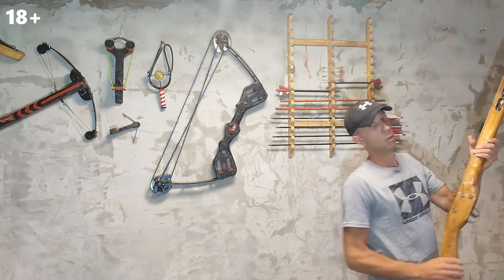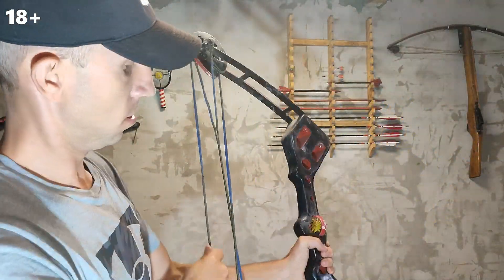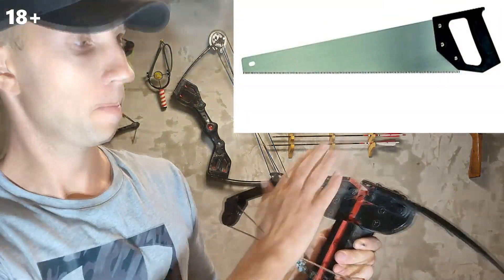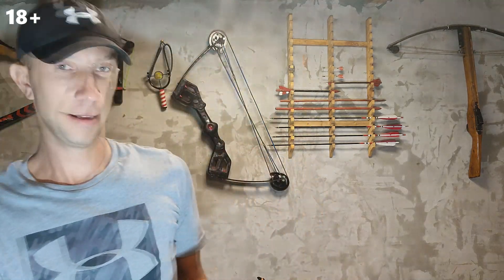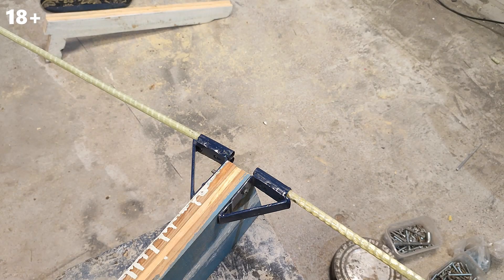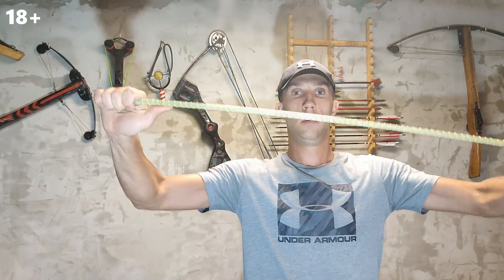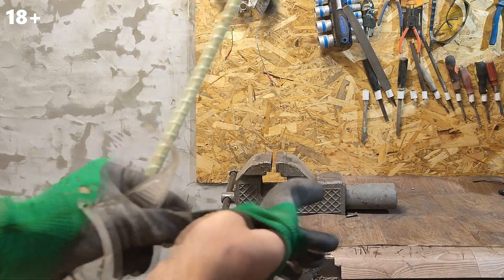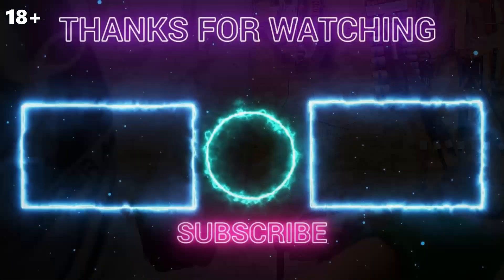What to make a crossbow from? Can fiberglass reinforcement be better than a leaf spring?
This video will not show how I make a crossbow or how it shoots. In this video, I will show you what problems I face when making homemade crossbows or bows at home from improvised means. I have already made more than one crossbow from a leaf spring and I wanted to make shoulders for a crossbow from another material. The idea came to make a crossbow from fiberglass reinforcement. It is strong, light and flexible. But how metal bends, I know what limits of spring bending I also know. But I don’t know how the reinforcement bends and when it bursts. I had to do tests to find out. And even had to break it.

Timecodes:
00:00 Crossbow from a car spring
00:26 Compound bow from a car spring
00:58 Saw Crossbow
01:31 Crossbow from a nail file from a jigsaw
01:56 Armature crossbow shoulders
02:45 testing composite reinforcement